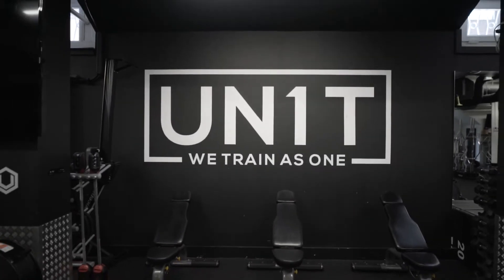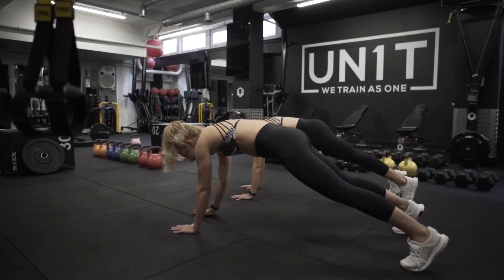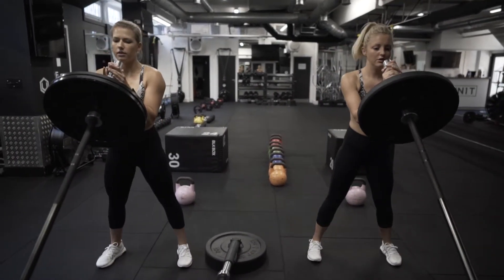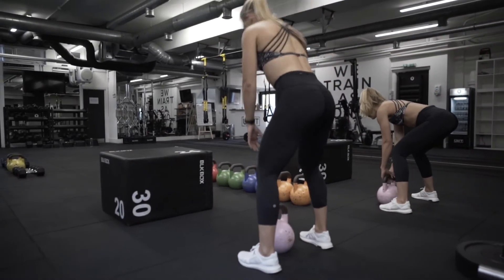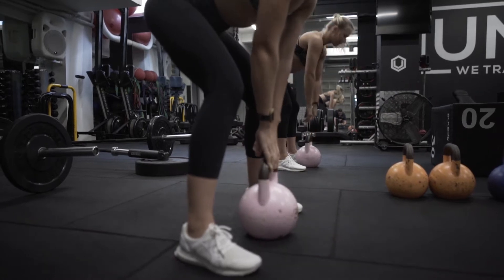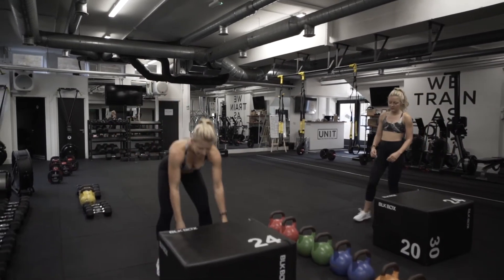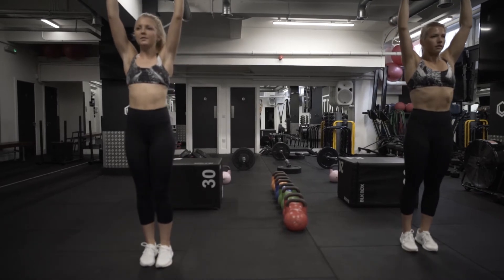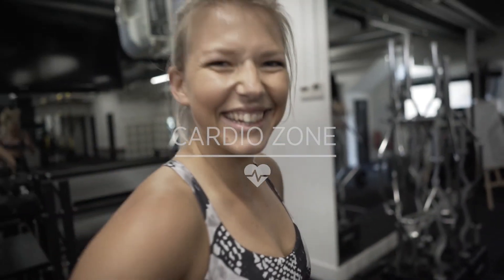The Ultimate Heart Racing Workout FT. Fitbit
Often people disassociate strength training with raising the heart rate, but if done right it can be one of the best ways to see the Blaze screen rocket into Fatburn zone.

This quick and easy strength based HIIT circuit uses full body movements to get your heart rate UP. By recruiting more muscles, you're telling the body it needs more oxygen, therefore more blood is needed to be pumped round the body resulting in a faster heart rate. We also use a number of movements that involve the arms going above the head. This means the heart has to work against gravity, naturally meaning it has to work harder, again resulting in a quicker heart rate. Alongside these, we've incorporated explosive movements such as kettle bell swings and box jumps to tap into that cardiovascular fitness, known for it's heart racing nature.

So don't be so quick to dismiss these strength exercises. A slow tempo doesn't necessarily mean a slow heart rate!

Workout:
Landmine squat overhead press x 10
Kettlebell swing x 15
Box Jump x 10
Walking overhead lunges x 10
Rest for 1min (aim for 5+ laps)